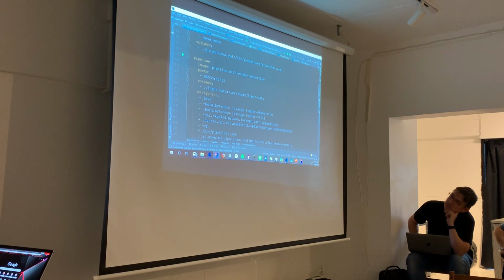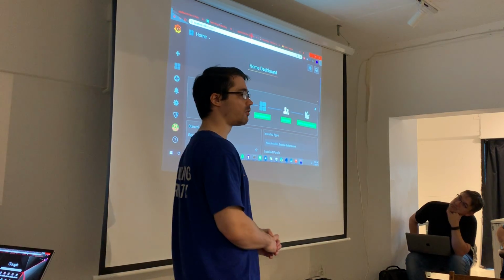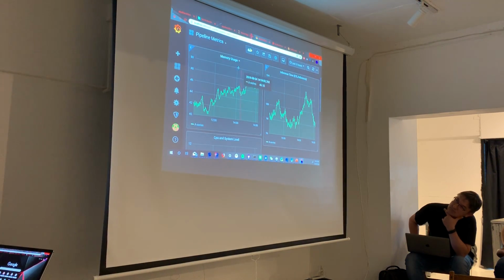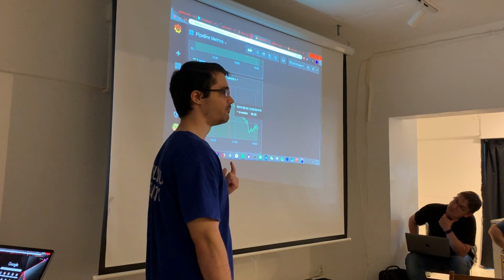Part 6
Adam Gibson on Pipelines. Part 6
Machine Learning in Production.